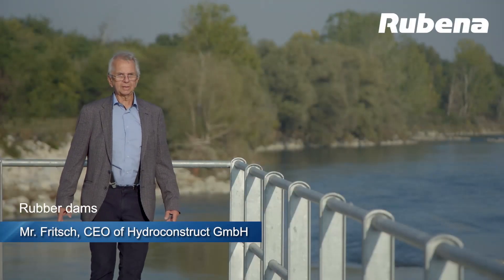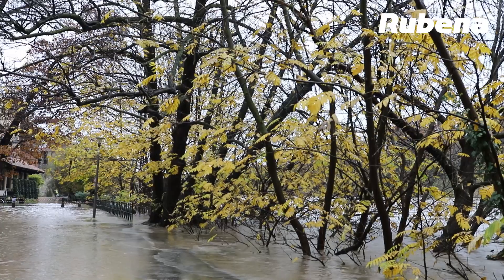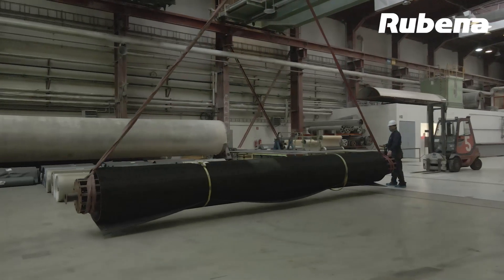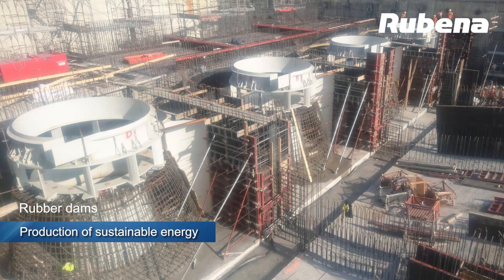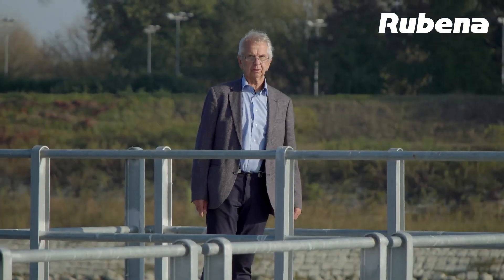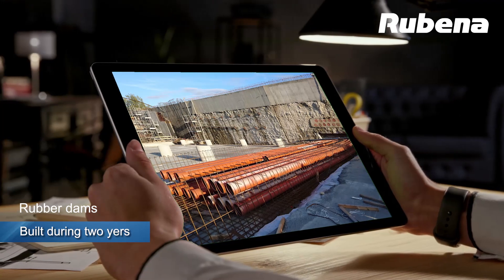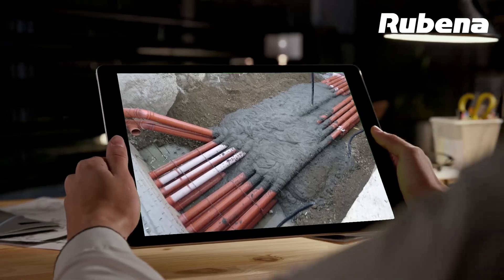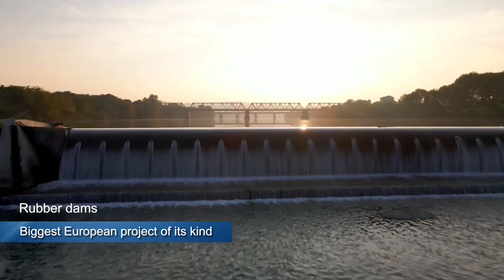Rubber Dam Construction on River PO - Hydro Power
This innovative project, developed in collaboration with Rubena and Hydrodata, not only withstood massive flooding but also increased usable water flow and enabled efficient hydro power generation. Follow us to learn more about how our sustainable solutions are transforming water management around the world.